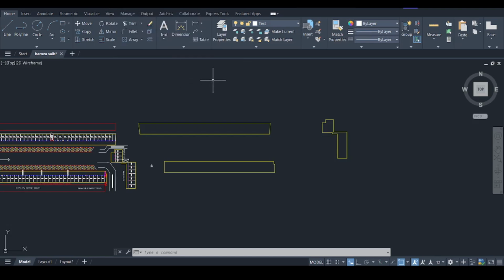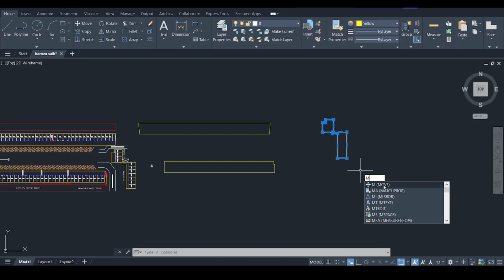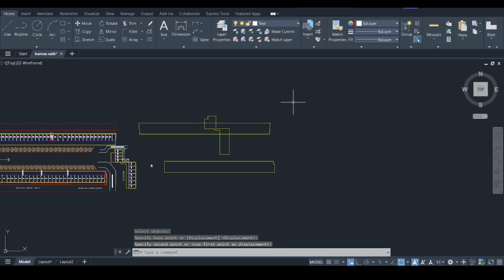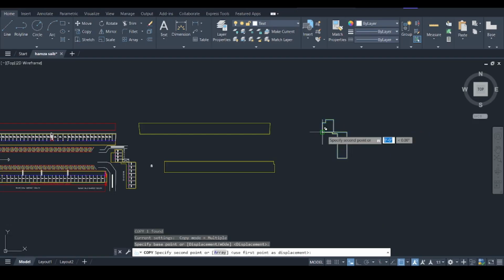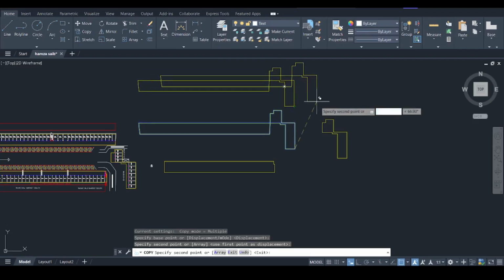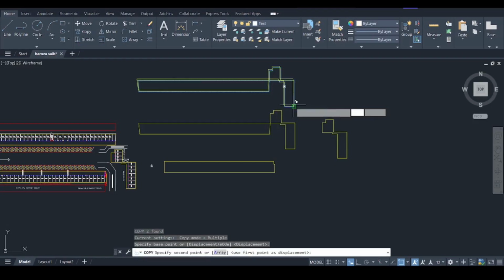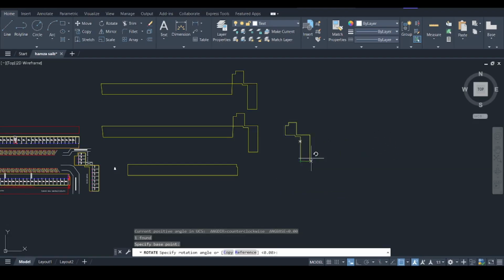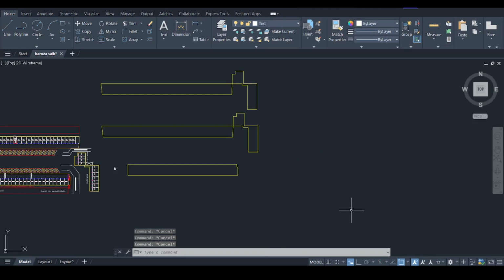Modify Tools in AutoCAD | Move, Copy & Rotate | Step By Step Explained | Dr KS Academy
n this AutoCAD tutorial, you will learn how to use the Modify tools  Move, Copy, and Rotate  with simple step-by-step examples. These are essential commands for editing and modifying drawings in AutoCAD.